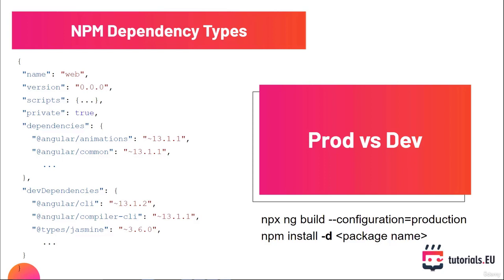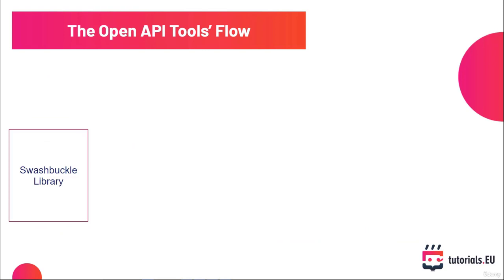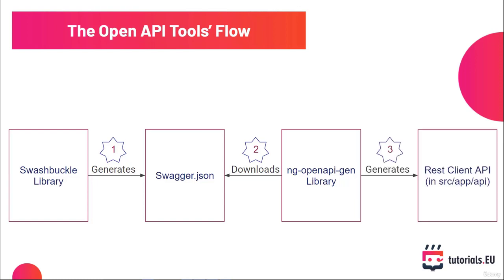33 Angular OpenAPI Gen Presentation